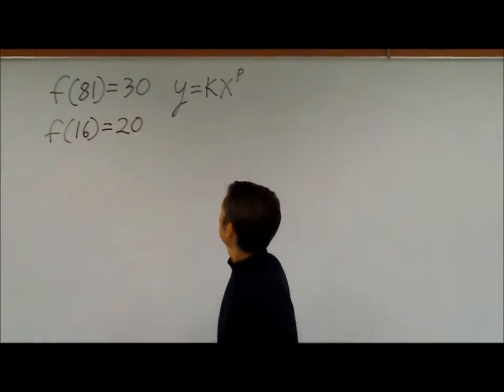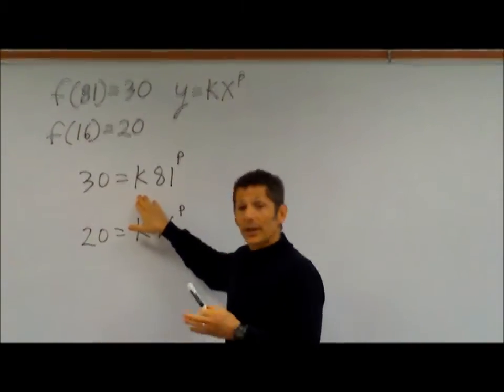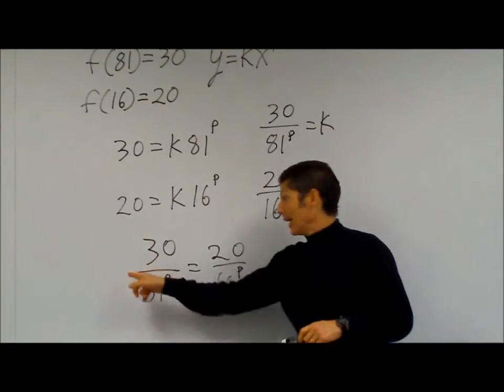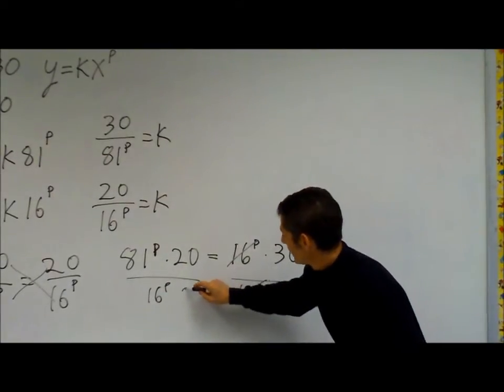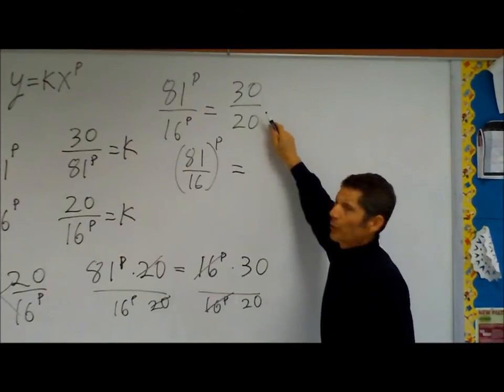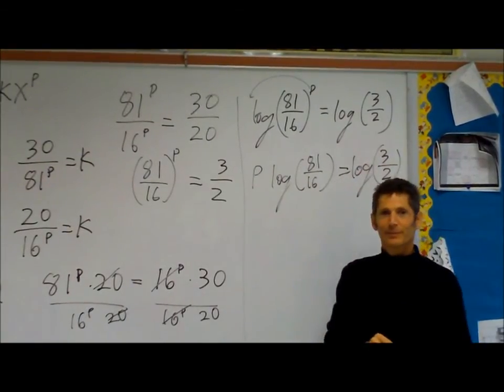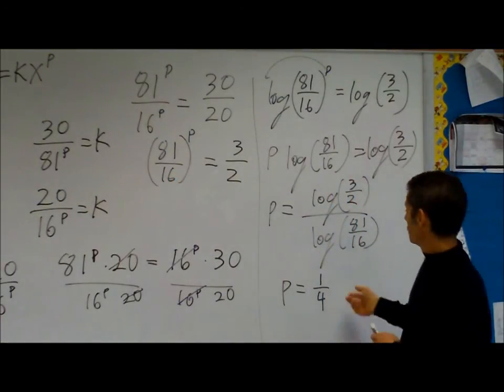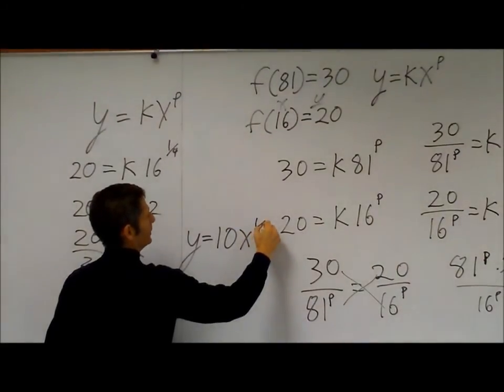Finding the equations of Power Functions v2